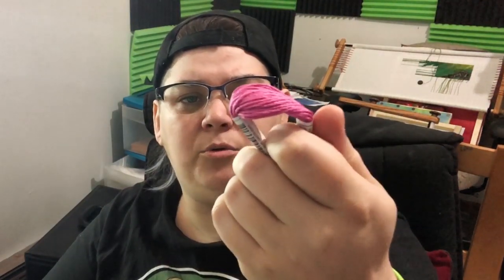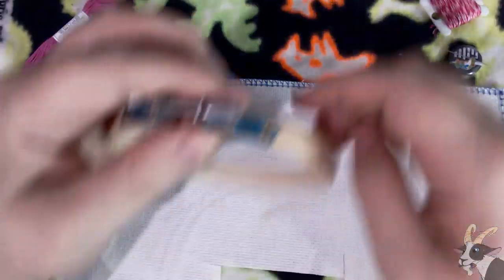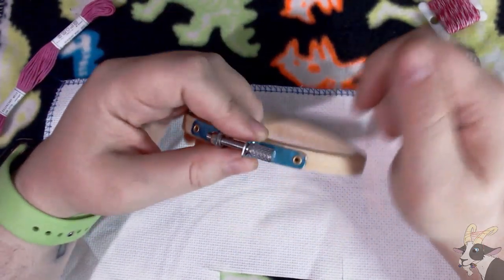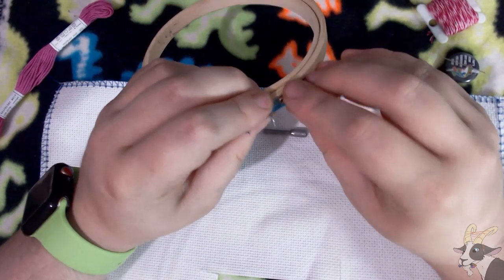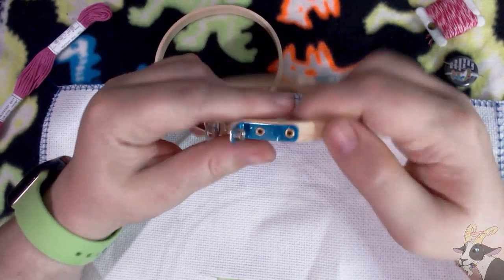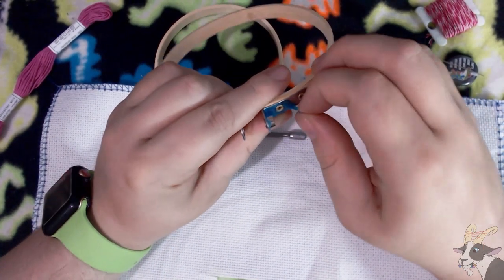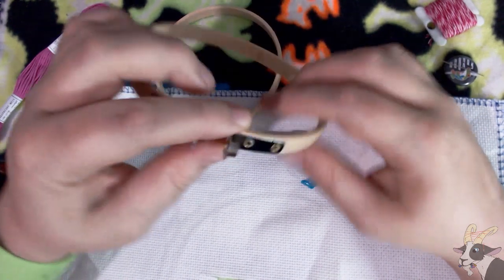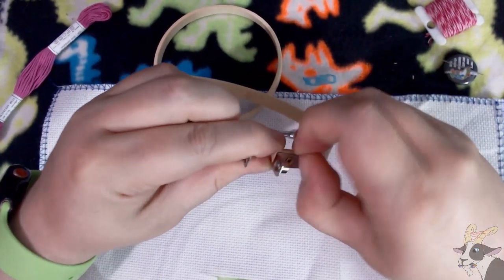Sublime Embroidery Floss Review | Hopebroidery Box Floss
I am finally reviewing the floss that comes with the Hopebroidery box.  I kind of like it.

MadXStitcher
1105D 15th Ave #456